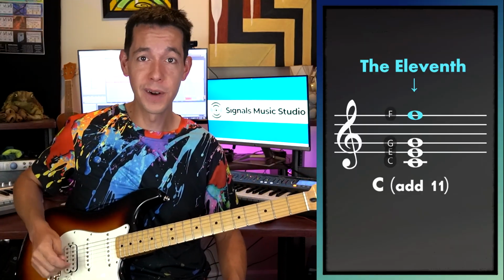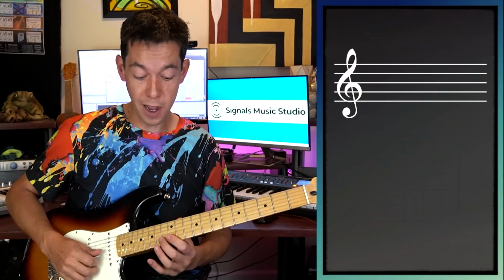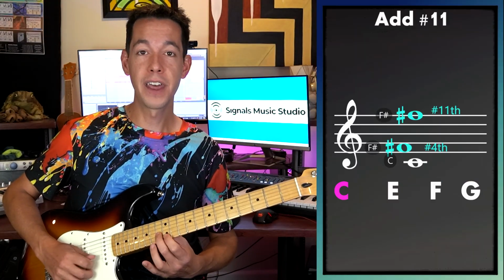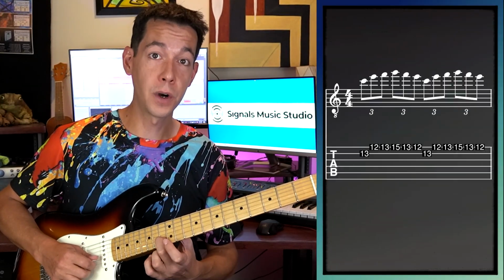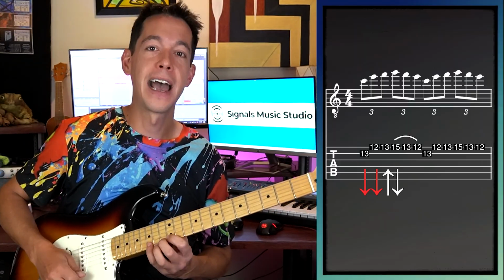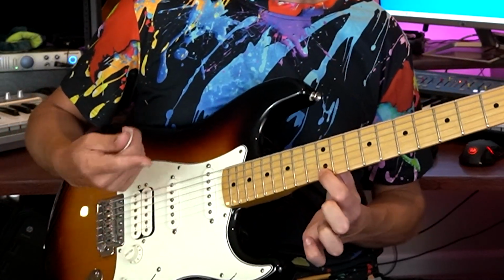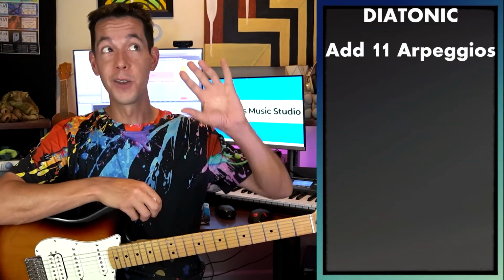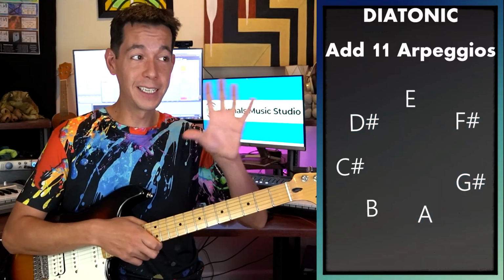ADD11 ARPEGGIOS - Build Speed, Learn Theory, and Sound AMAZING! [MUSIC THEORY/GUITAR LESSON]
Add11 arpeggios are fun and easy, and learning them provides an opportunity to get faster on your instrument while also improving your knowledge of music theory AND giving you more cool ways to make music. That's what this lesson is all about!

If you're confused, here's some videos that might clear things up for you:

Table of Contents:
00:00 Intro
00:49 Four Different Add 11 Arpeggios
04:29 GUITARISTS ONLY!
07:50 The Diatonic Add11 Arpeggio Exercise
10:15 Making Music With Add11 Arpeggios
12:36 HEAR THE ARPEGGIOS
13:00 Advanced Usage of Add11 Arps
15:00 Related Concepts

Free online guitar lessons for beginners, intermediate, and advanced players. Located in Crystal Lake, Jake Lizzio provides free jam tracks and video lessons for guitar players, as well as music theory videos and other music education content.